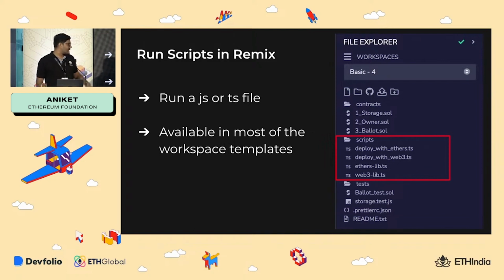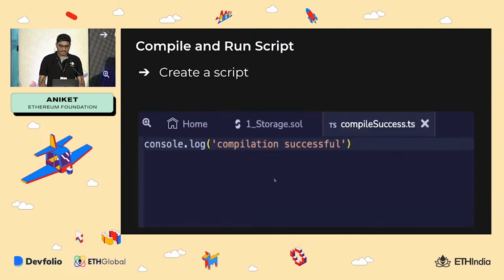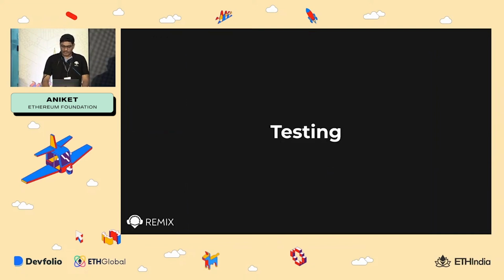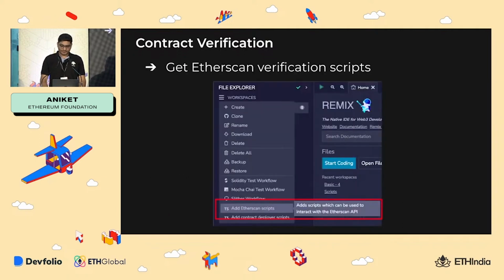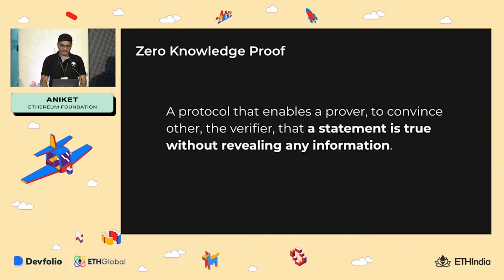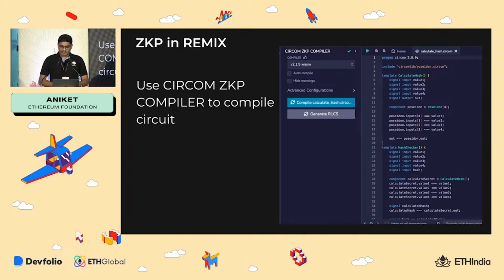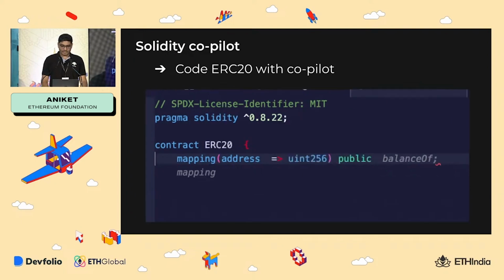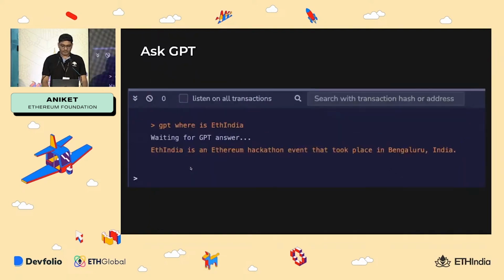Ethereum Foundation 🛠 Scripting with Remix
A workshop on Scripting with Remix!